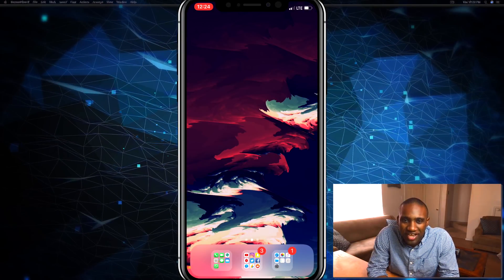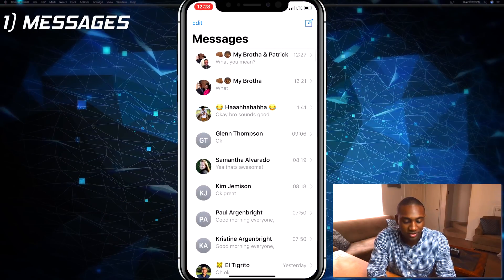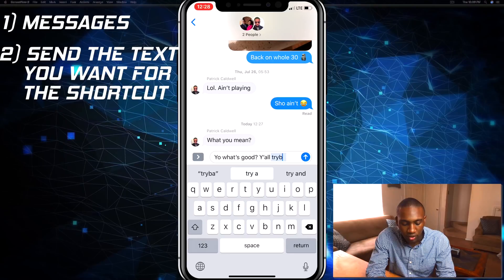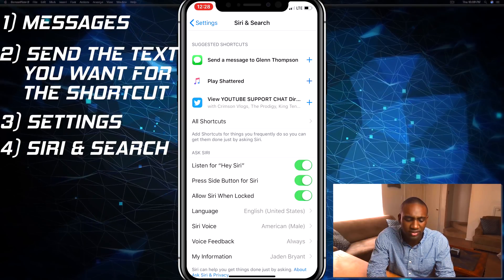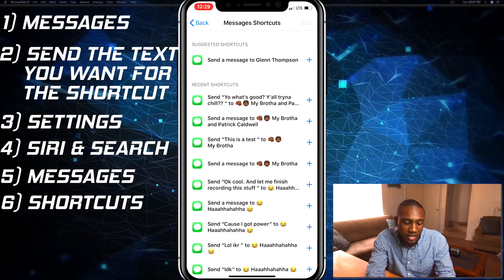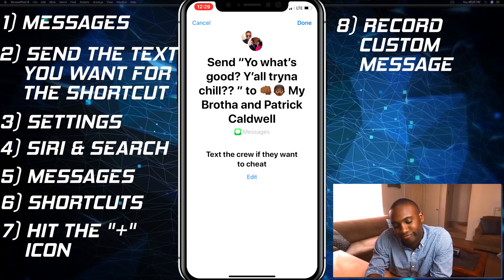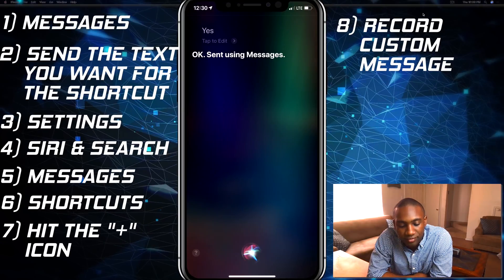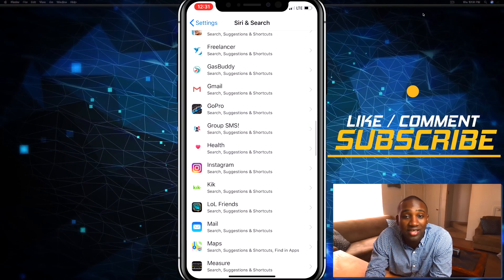HOW TO: Use Siri Shortcuts in iOS 12 (iPhone)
How-To APPL with a tutorial on how to setup Siri Shortcuts in iOS 12.

Welcome to the How-To APPL Youtube Channel! Focused on helping you learn, fix, and embrace your Apple products, such as, your iPhone, MacBook, iMac, iPad, and so forth! I will be posting How-To / Tutorial videos Monday and Tuesday, the “Frid’APPL” videos on Fridays, and an all new “Break Away” episodes on Saturdays. So let's get to it, so you can learn How-to APPL ... without the E ...

    1. You youtube account name. (For a shoutout)
    2. Your Apple Device.
    3. A description of your question or problem needing fixed.